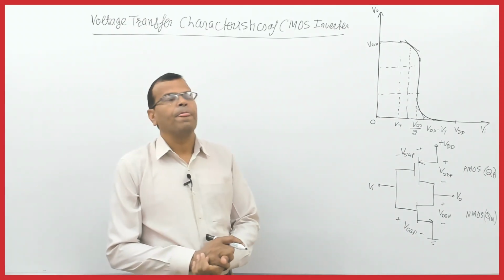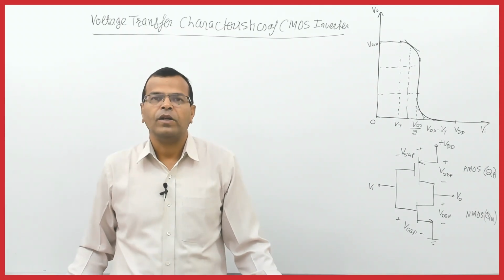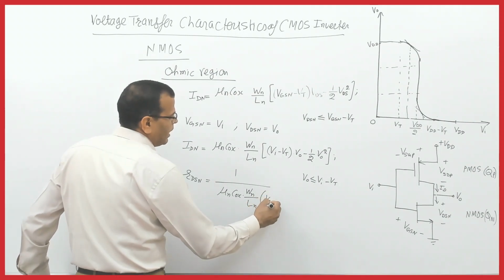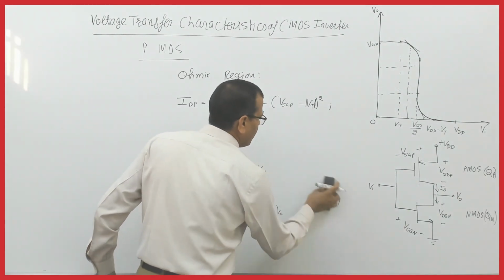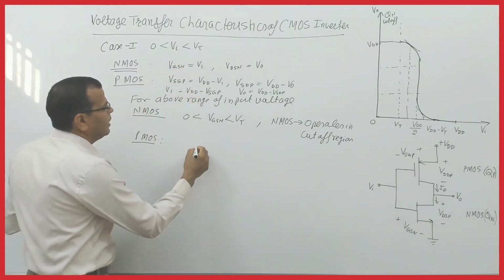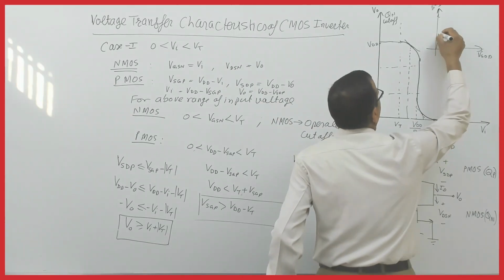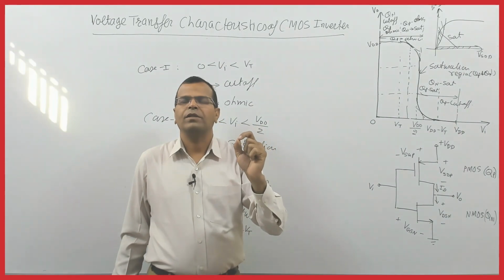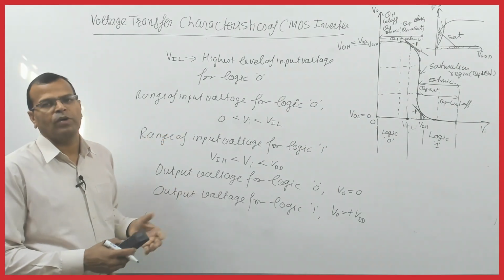EDC & Analog Electronics Chap 8 MOSFET and FET Biasing L11 CMOS voltage transfer characteristtics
This video explains the voltage transfer characteristics of CMOS